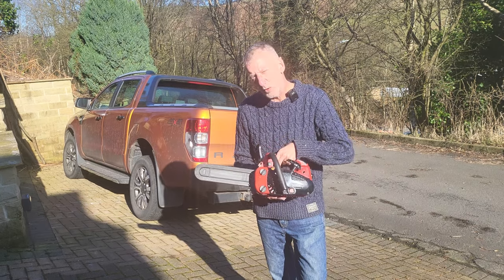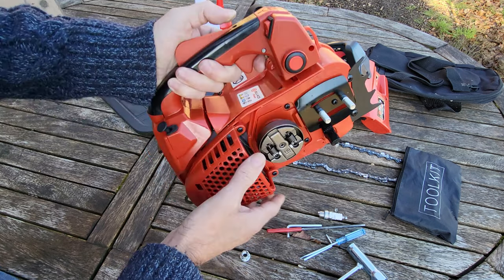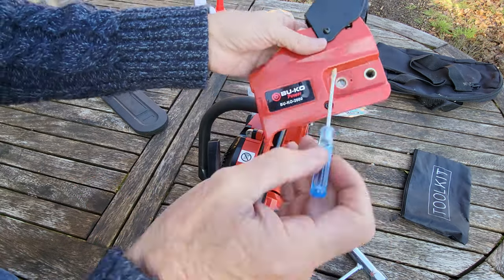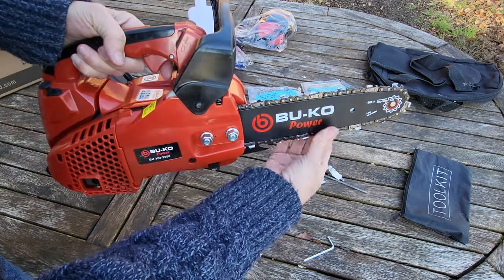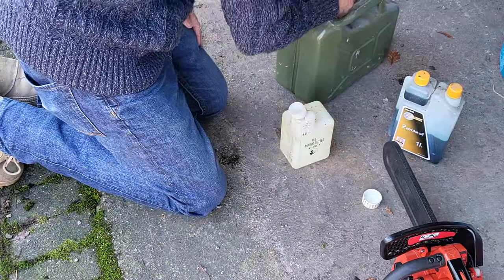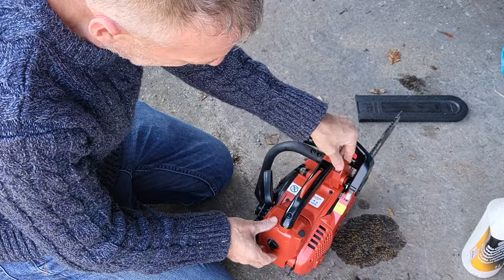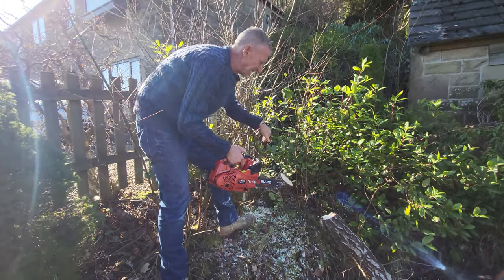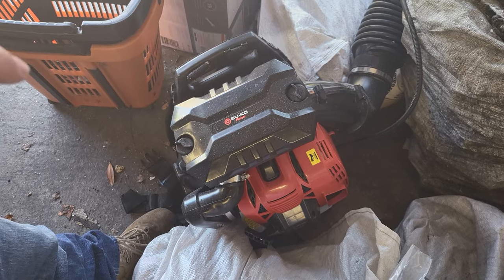Level Up Your DIY Game: BUKO 10 Inch Petrol Chainsaw Review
🪚🪚 A Perfect little petrol, gas powered 10in Chainsaw. This Bu-Ko Chainsaw starts easily, very portable and great for notching! Goes perfectly with all the other Bu-Ko tools I have built up. Fast becoming my garden tool provider of choice!

At Clough Reviews, I'm passionate about exploring and sharing our experiences with a wide range of products. Whether you're searching for the latest gadgets, household appliances, DIY products, or any other consumer goods, you've come to the right place. I strive to be your go-to source for informative and trustworthy reviews that help you make informed purchasing decisions.

📣 Please tell me, what do you think of this video?

⏰ Video Duration: 00:12:38

The information provided on this channel is believed to be accurate and reliable at the time of publication, but we make no representations or warranties of any kind, express or implied, about the completeness, accuracy, reliability, suitability, or availability with respect to the information, products, services, or related graphics contained on the channel for any purpose. If any owners would like me to remove the video I have no problem with that, just send me a letter